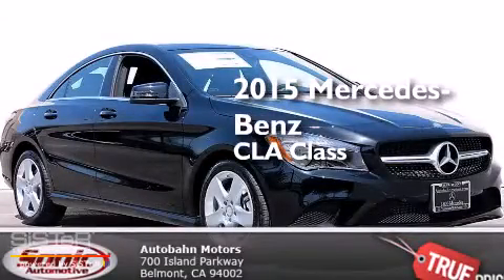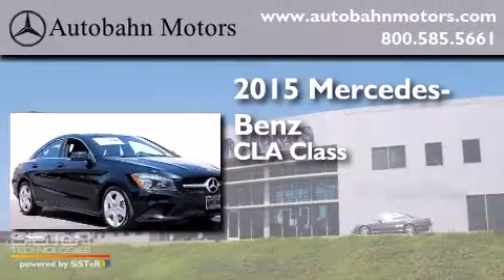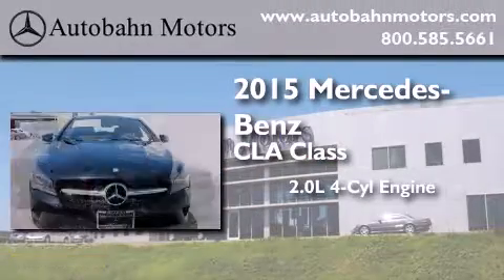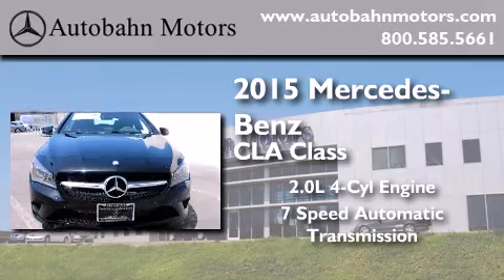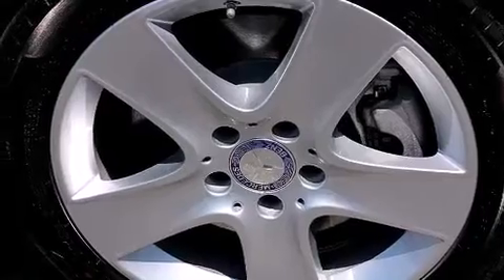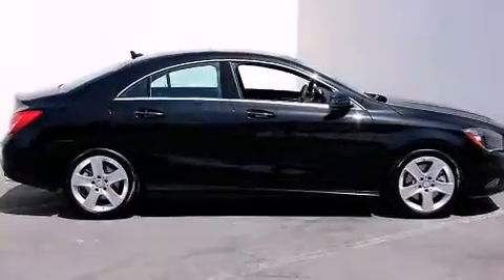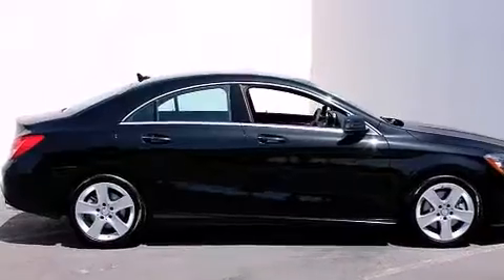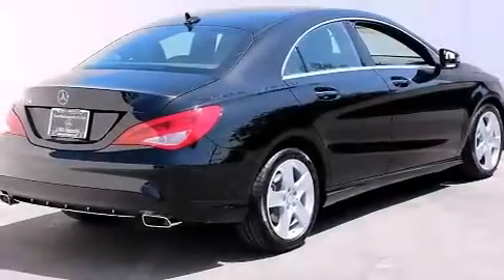2015 Mercedes-Benz CLA250 Belmont CA 94002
We've been honored to serve the Belmont CA area , we promise that your experience at our dealership will exceed your expectations ! Year : 2015 Make : Mercedes-Benz Model : CLA250 Engine : 2.0L I-4 cyl Trans . : 7 speed automatic with auto-shift Exterior : Cosmos Black Metallic Miles : 9 Interior : Black Autobahn Motors 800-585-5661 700 Island Parkway Belmont , CA 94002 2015 Mercedes-Benz CLA250 Belmont CA